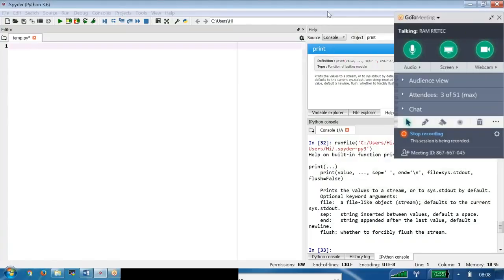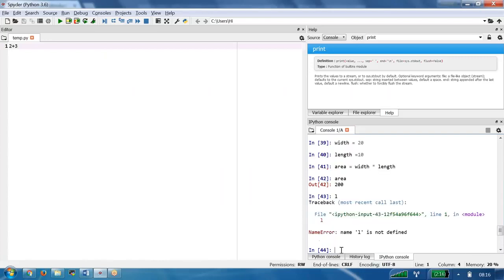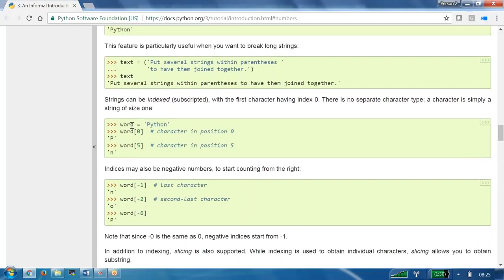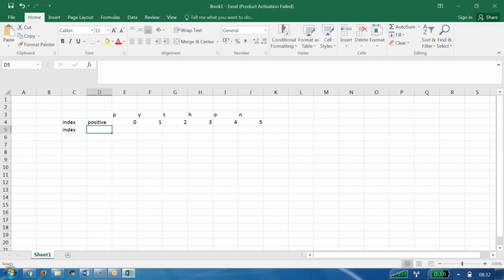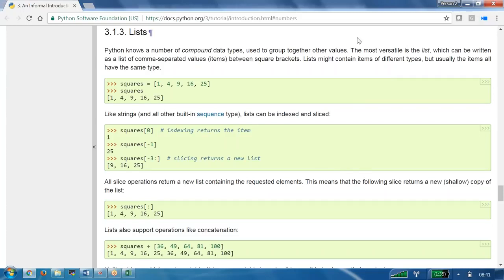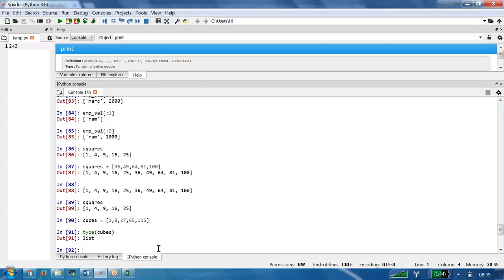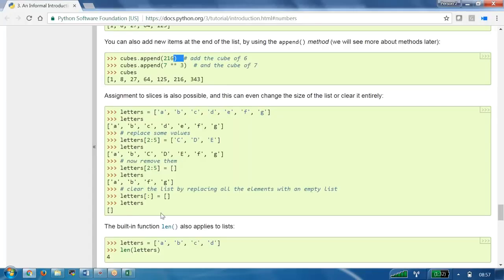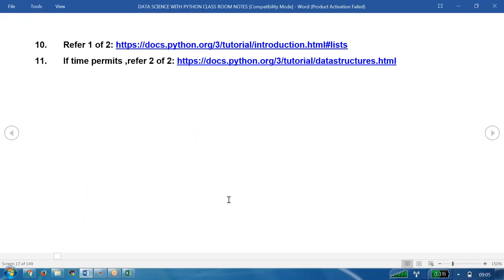Data Science With Python Tutorial List || rritec trainings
data science,machine learning,artifical intelligence,deep learning,natual language process,maths and stastics,data science cloud using MSAzure & AWS,data science with python,data science with r language.